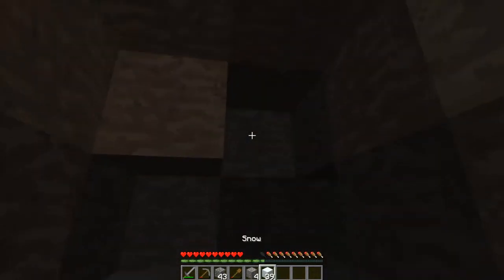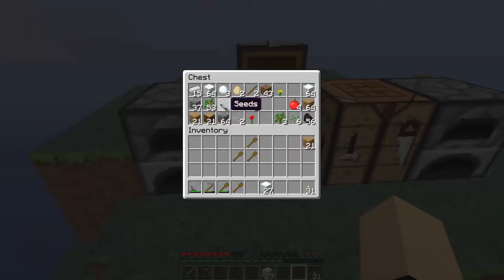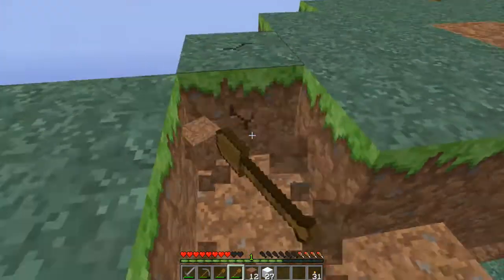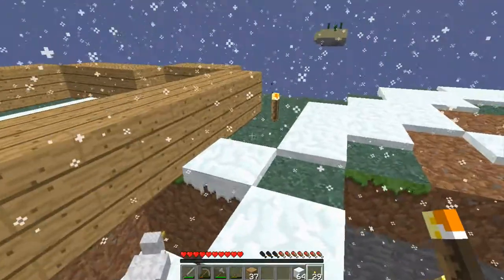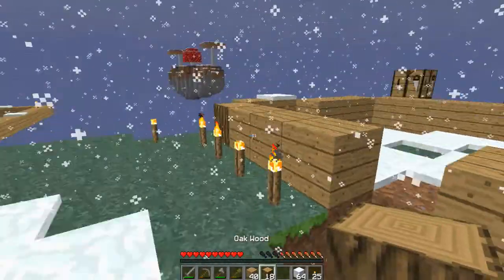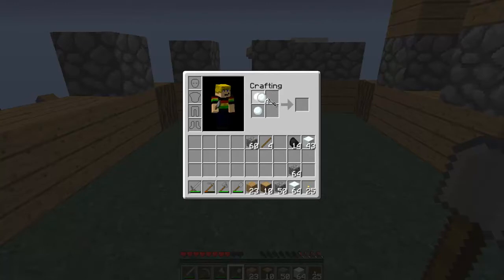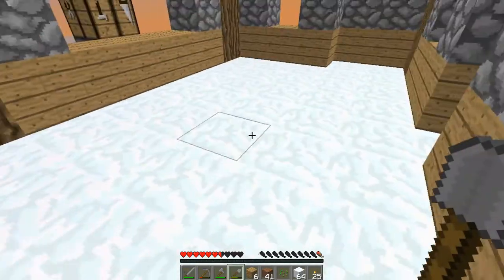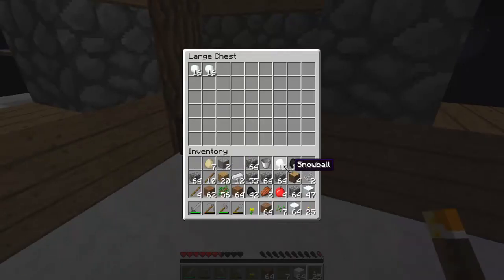Survival Islands: Establishing a Home #3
This episode took absolutely forever to render, so I hope it was worth your while!

This is a custom map made by a friend of mine and his other friend. Their names are Arton123 and Pede23.